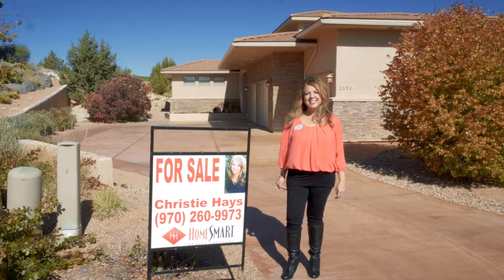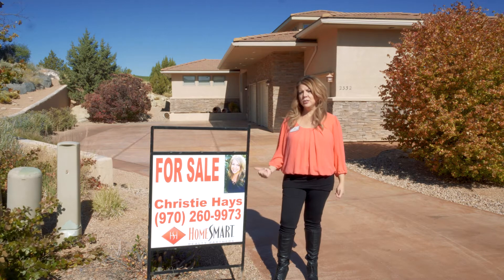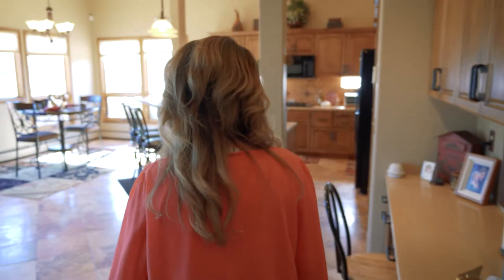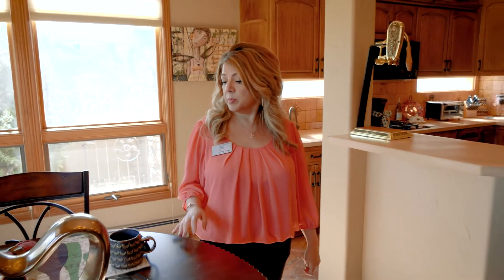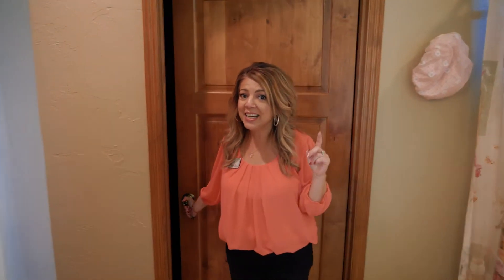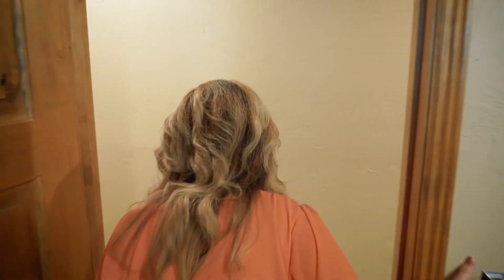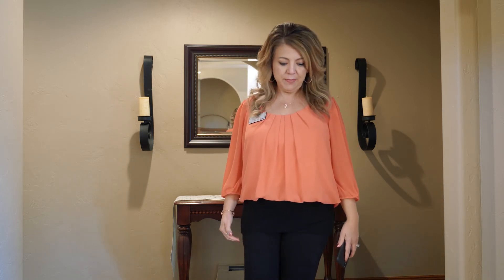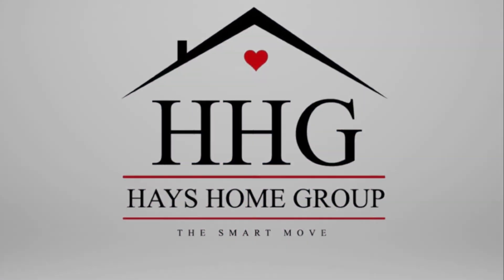👻 Realtor Tours "HAUNTED HOUSE"!! | Grand Junction Colorado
OMG! VIEWER BEWARE! What was supposed to be us just filming a simple house tour in Grand Junction Colorado. turned into a Nightmare!

👌So you are thinking of moving to Grand Junction Colorado or, you ARE moving to Grand Junction OR. YOU LIVE in Grand Junction!! We will consistently shoot a ton of videos about everything you need to know about living here, including highlighting all of the best cities to live in Grand Junction and surrounding neighborhoods.

📲 We have SO MANY people contacting us who are moving here to Grand Junction and we ABSOLUTELY love it! Honestly if you are moving or relocating here to Grand Junction Colorado, relocating "within" Grand Junction or need to sell in Grand Junction. we can make that transition so much easier on you!!